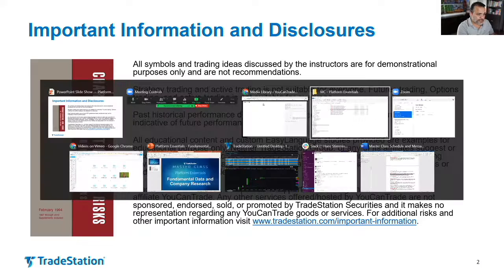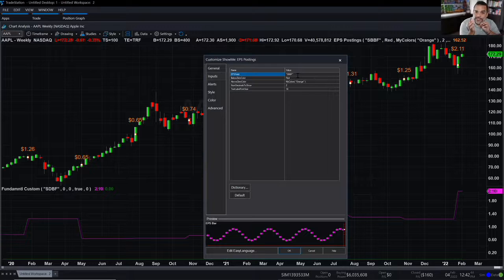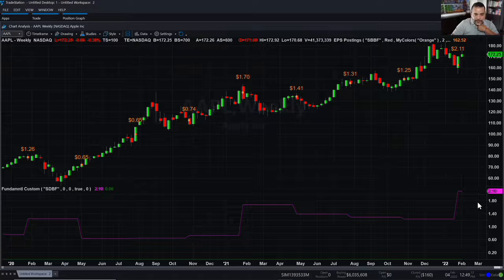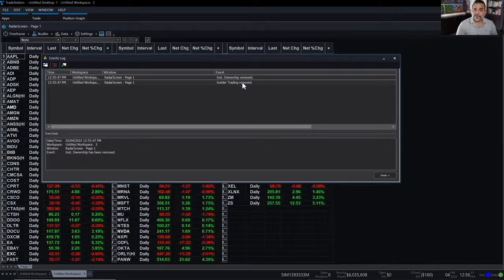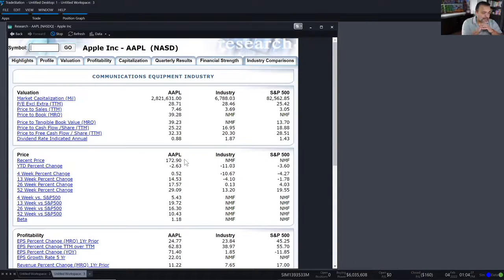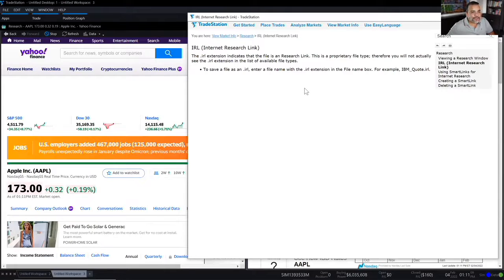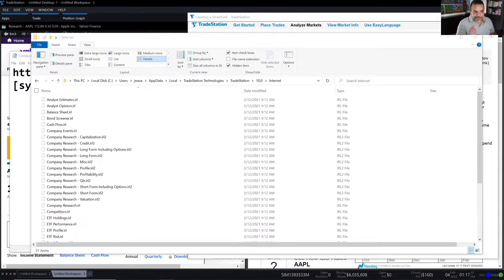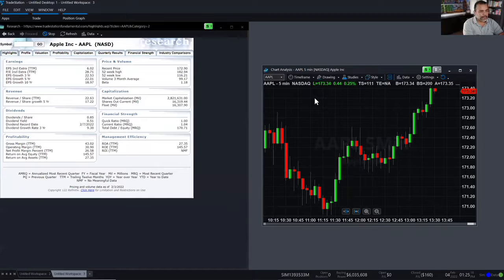Platform Essentials | Fundamental Data and Company Research